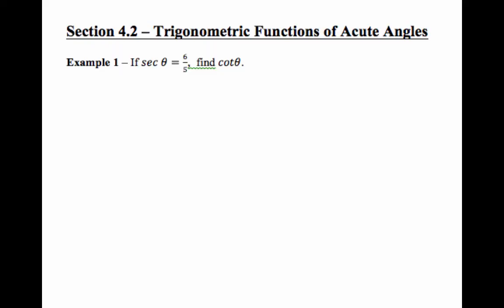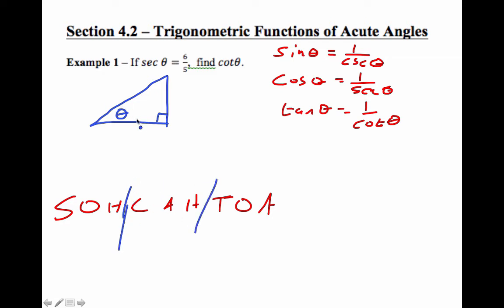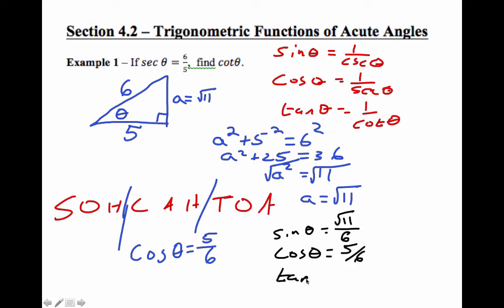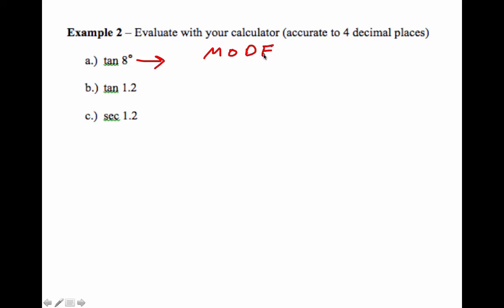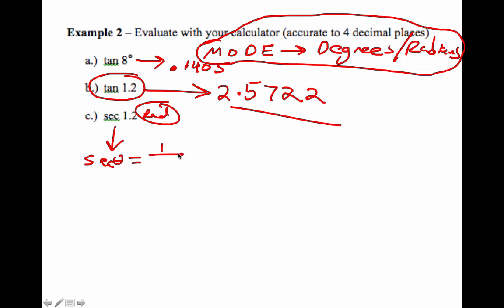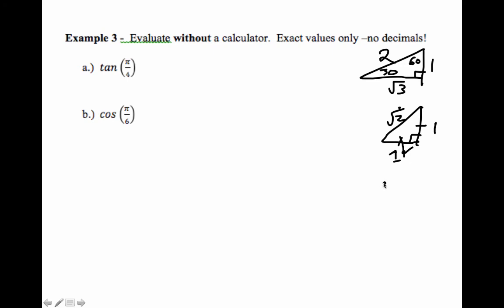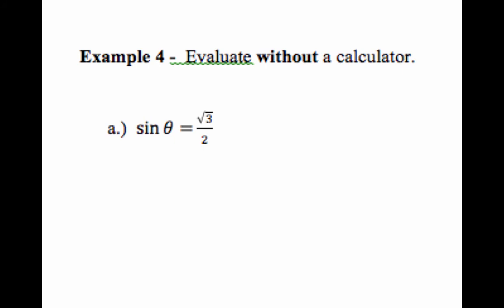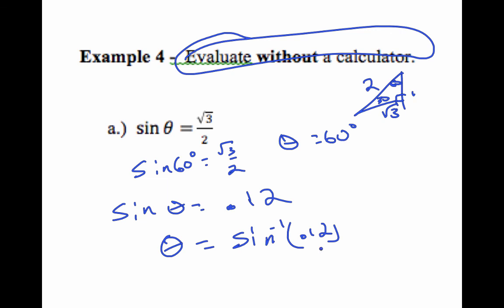4.2 Notes - Trig